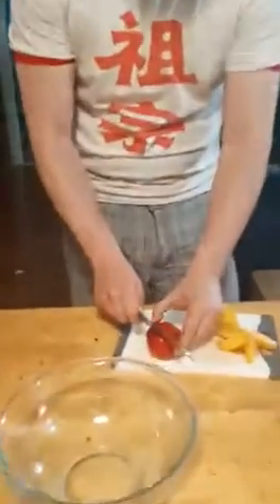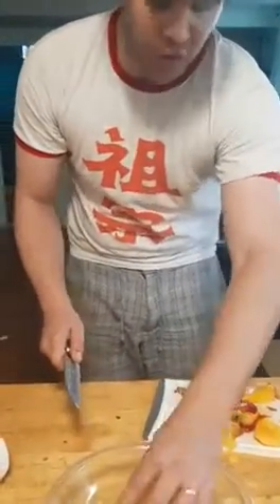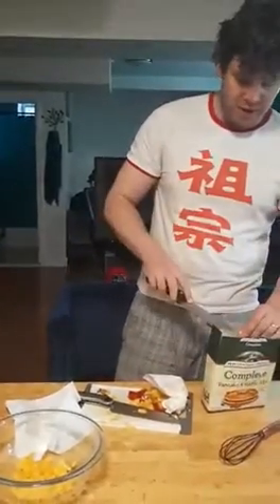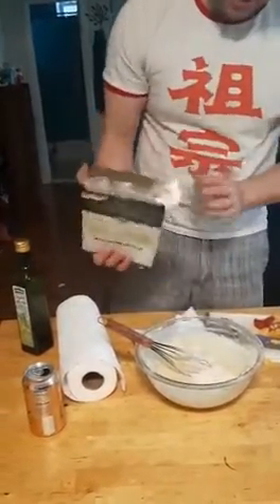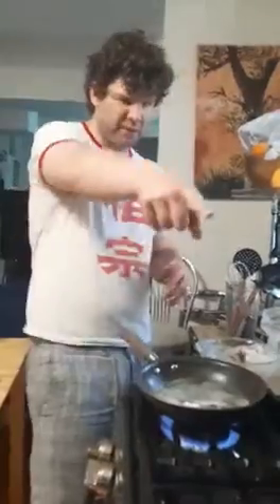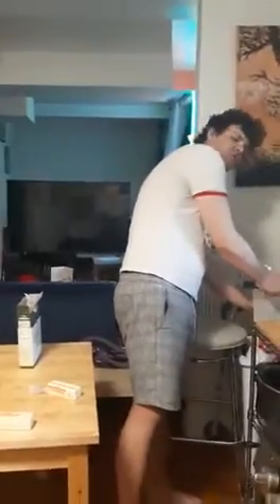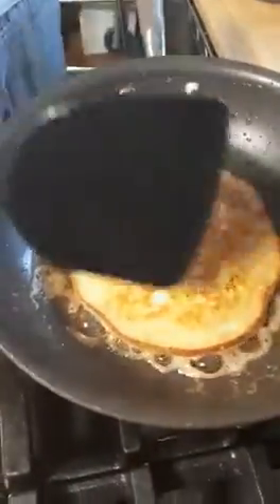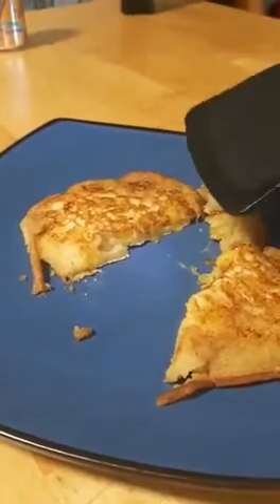Kid's Space @ 24: Fruit Pancakes